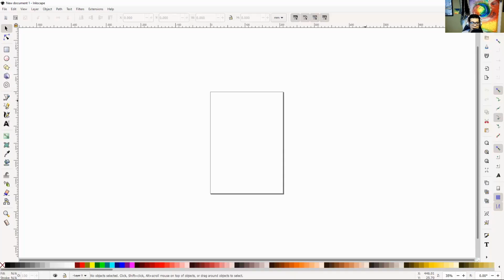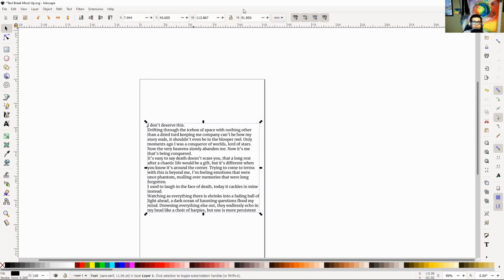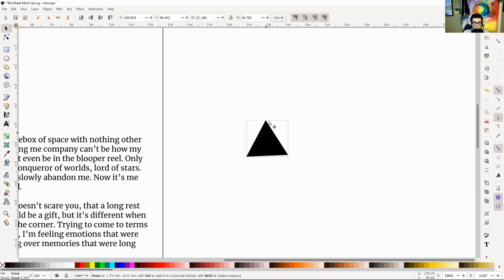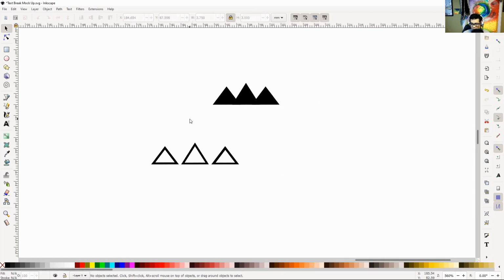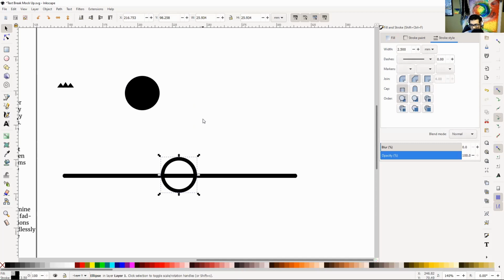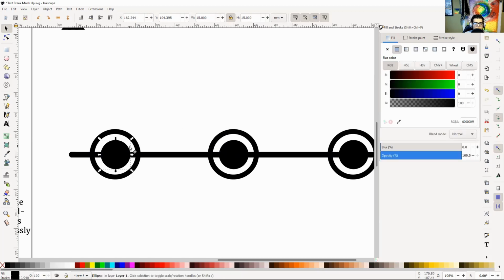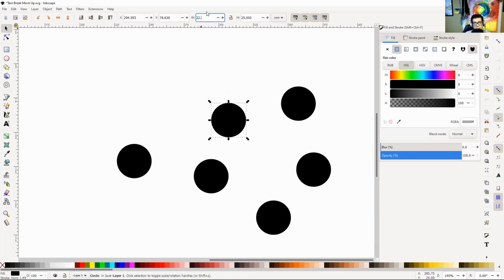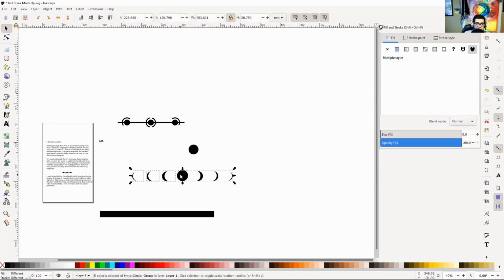Book Design - How To Create Text Breaks | The Indie Author's Handbook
For today's Solocast we're going to do something new, I'm going to show you the behind the scenes magic of Interior Book Designing!

Since I'm going through the process of formatting and finalizing my debut, Allegory of the End, I thought it'd be fun to share the nitty gritty with ya'll.

In this episode we focus on Text Breaks -- the little icons/doodles that separate scenes within chapters or signal a change in location. Using Inkscape, I show you the process I take to create these fun little graphics while giving some tips and ideas on how to personalize your own.

I'm also available on social media, or anywhere you can find me -- just don't show up at my house, we're not there yet.